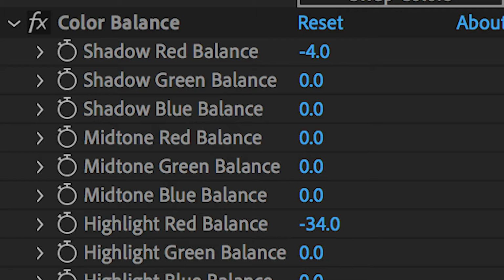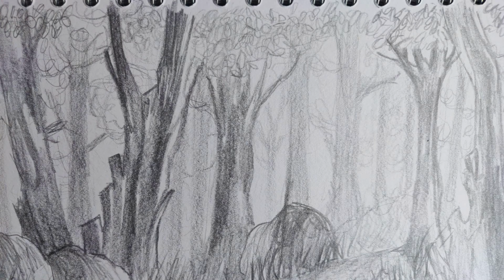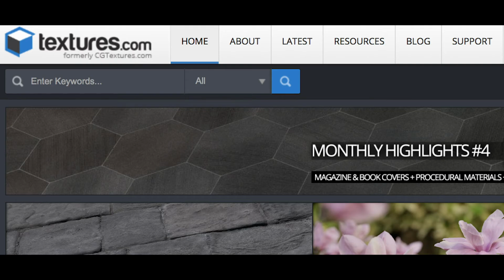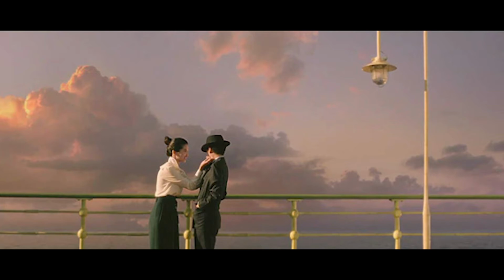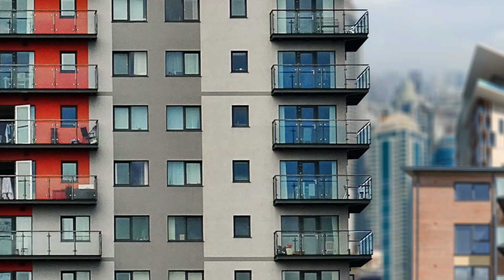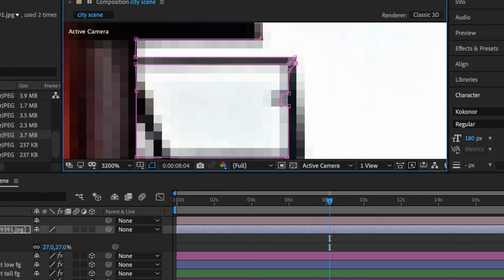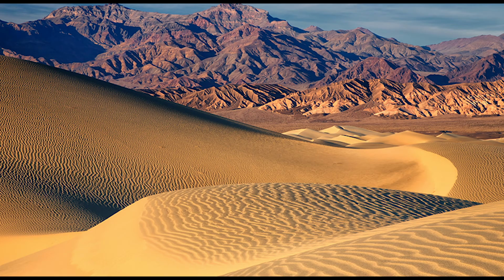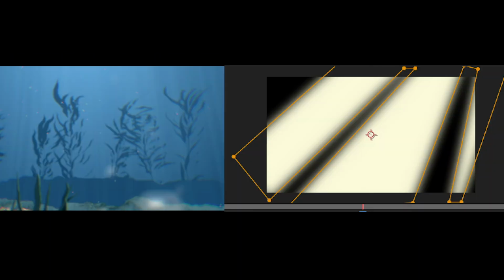DFP18105: 10 Minute Presentation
An evaluation of a series of experiments I created whilst at Ravensbourne University.